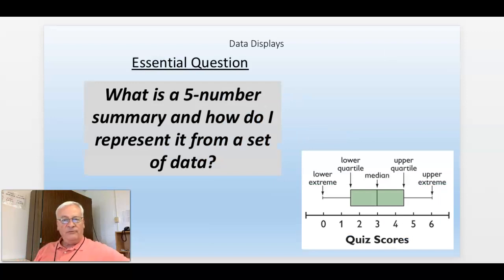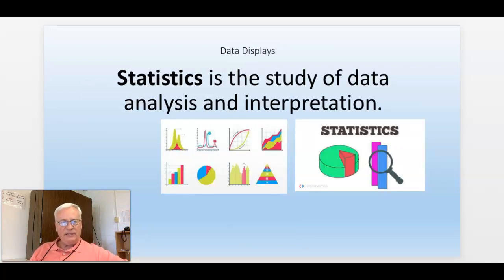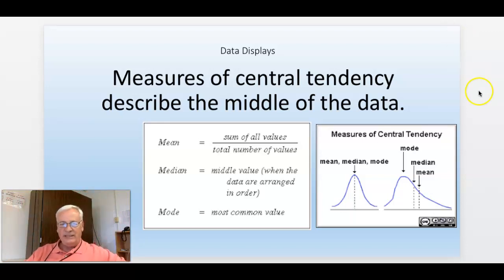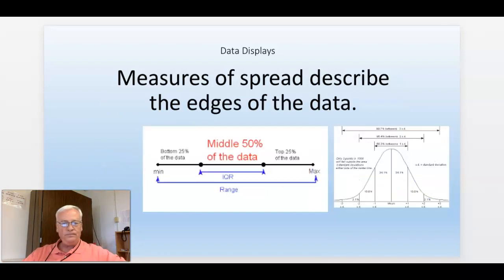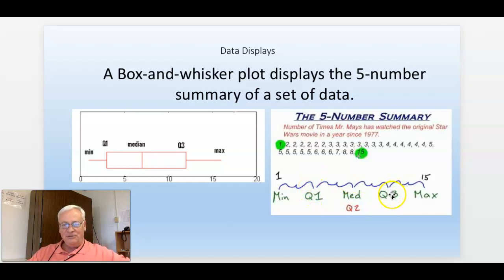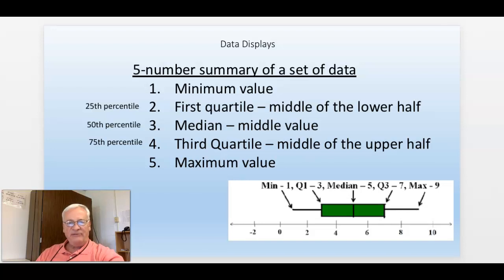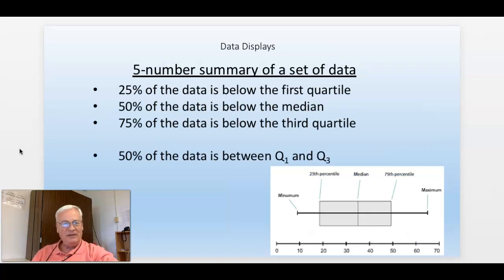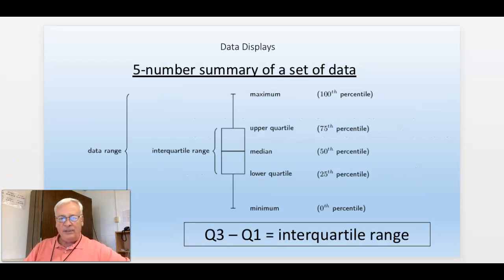Day 01 - Box and whisker plot - 5-number summary